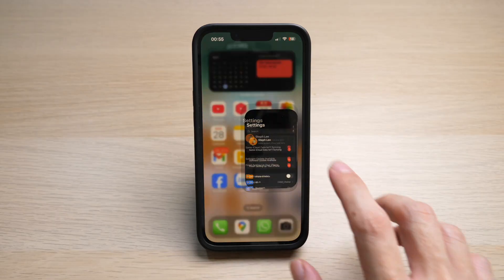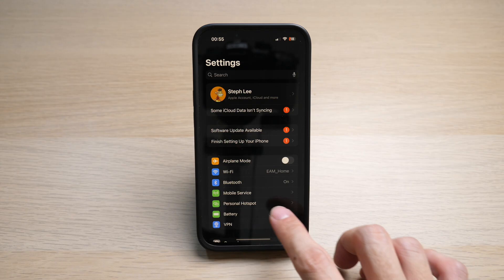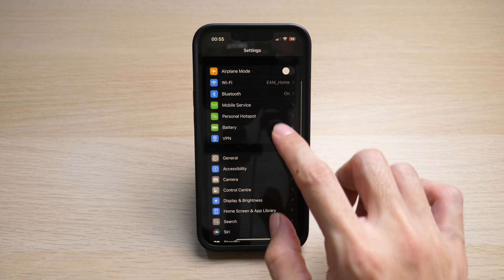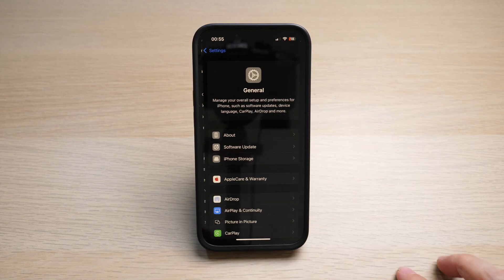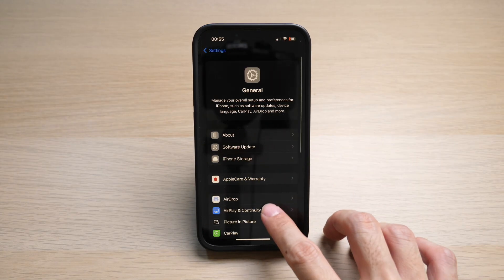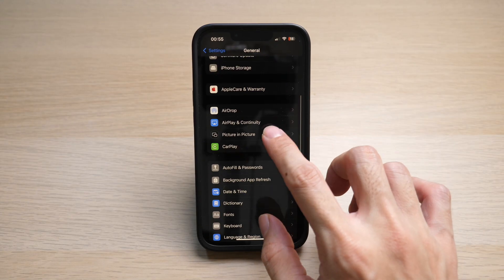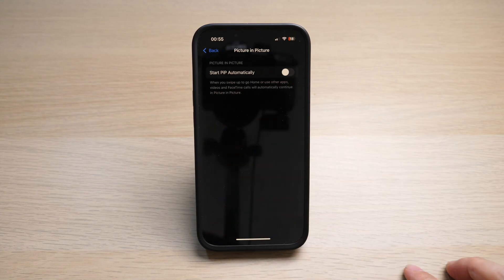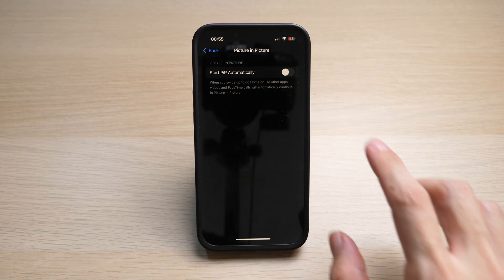How to turn on Picture in Picture on iPhone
Picture in Picture on iPhone lets you multitask like a pro—watch videos, take FaceTime calls, or stream content in a small floating window while using other apps. Whether you’re replying to a message, browsing the web, or checking email, PiP (or Picture in Picture) keeps your video playing in the corner of your screen so you don’t miss a thing. It’s a simple but powerful feature that makes your iPhone even more efficient and fun to use.

HELP ME GROW MY CHANNEL
1. Click the “Thumbs Up”  LIKE button
3. Leave a comment or Question so I know how I can help
4. Share the video with others